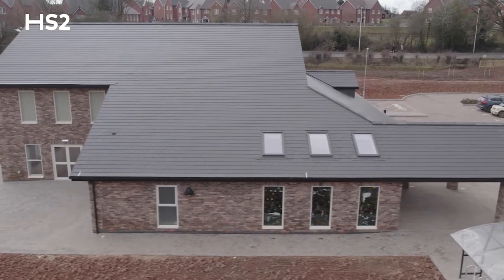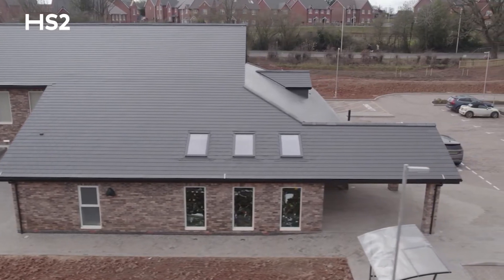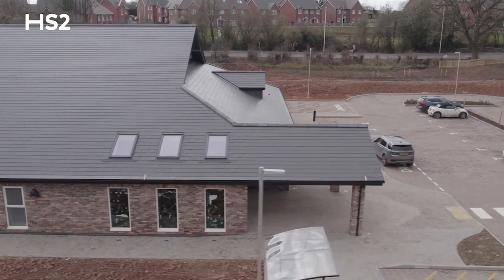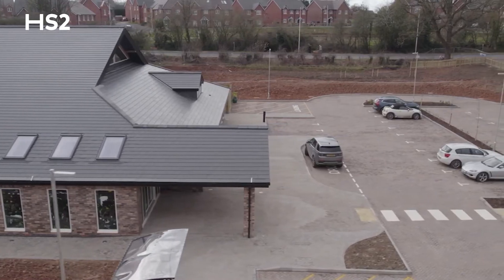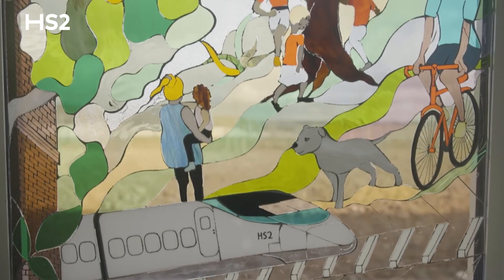HS2 funds rebuild of Burton Green Village Hall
Burton Green Village Hall has re-opened after being relocated away from the path of the UK’s new high speed rail line. HS2 has worked with the Burton Green Village Hall Trust to design and build the brand new facility that will serve the local community for decades to come.

Key features of the new building- built by Coventry-based Deeley Construction- include an expansive main hall complete with exposed wooden beams, a professional kitchen, outdoor BBQ space, reception, and dedicated office space.

The site has also been equipped with a car park complete with electric vehicle charging ports and a bicycle rack. The trust also plans to install a water butt to conserve rainwater, which they will used to maintain the site grounds.